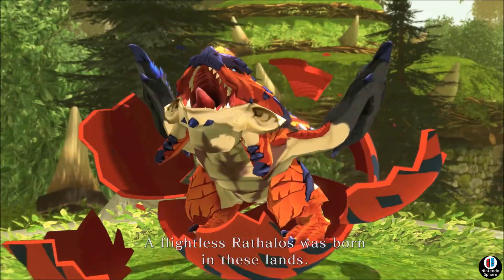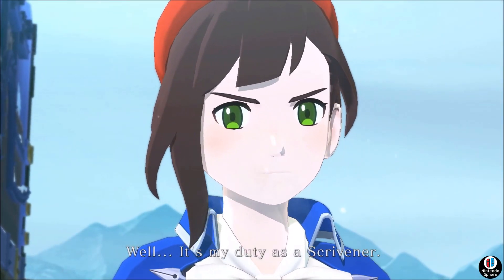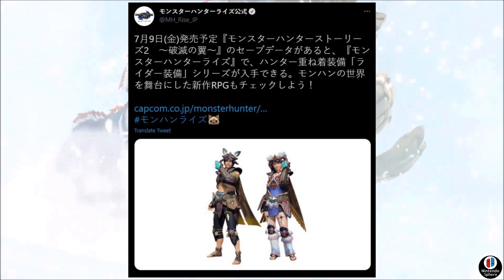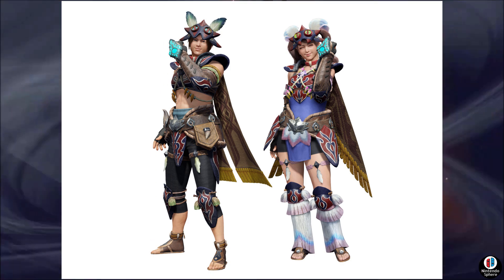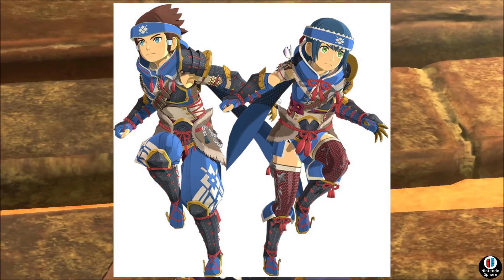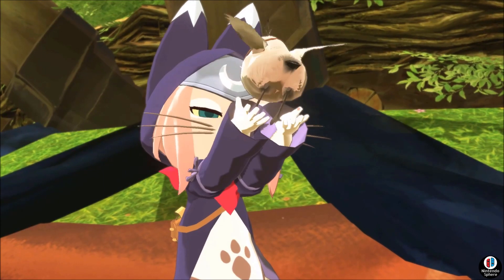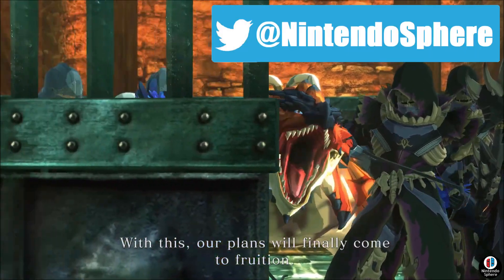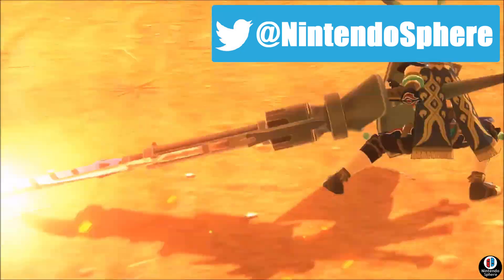Monster Hunter Rise NEW LAYERED ARMOR REVEAL NEWS BREAKDOWN Monster Hunter Stories 2 モンスターハンターライズ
A Brand NEW Layered Armor is coming to Monster Hunter Rise from Monster Hunter Stories 2! Today we take a look at it, Enjoy!

This console exclusive game is currently ONLY available on Nintendo Switch.

モンスターハンターライズ 追加重ね着装備 コラボレーション モンスターハンターストーリーズ2：破滅の翼